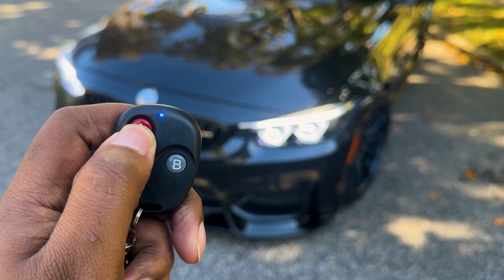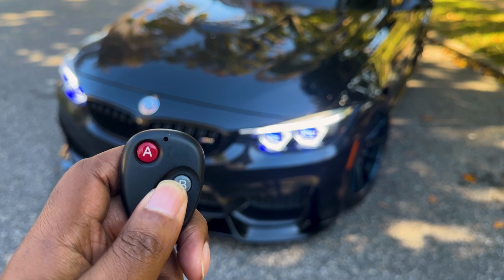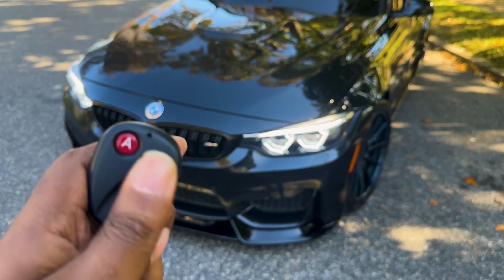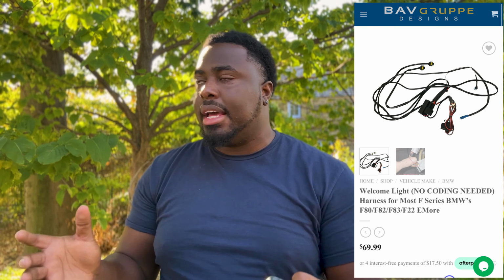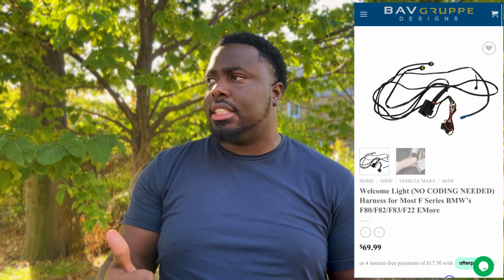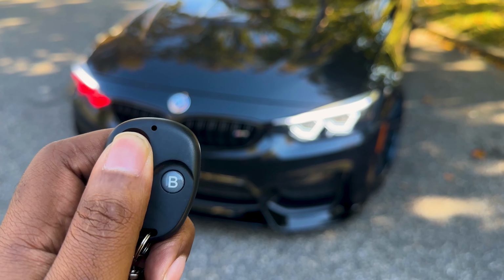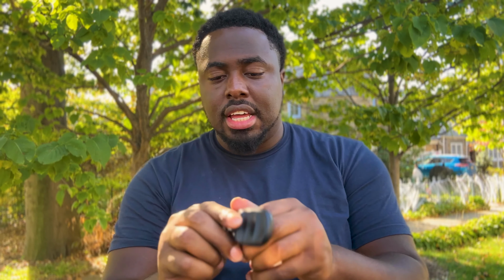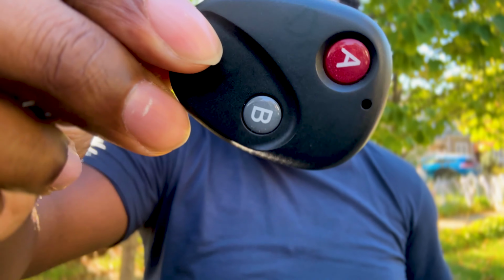Is The Bavgruppe X Concept Headlights Worth it?